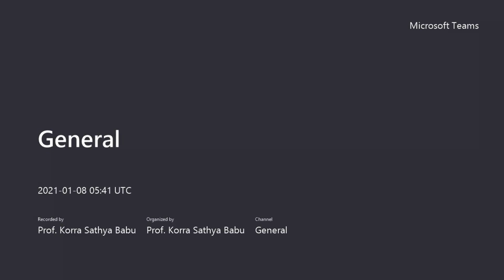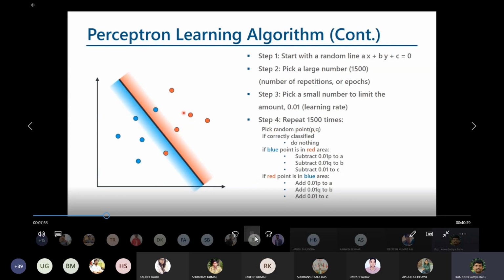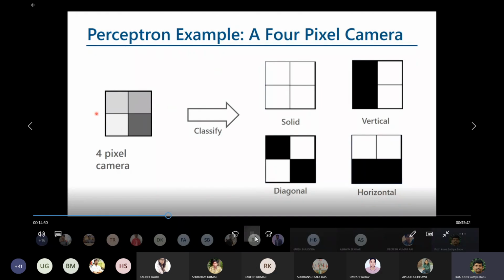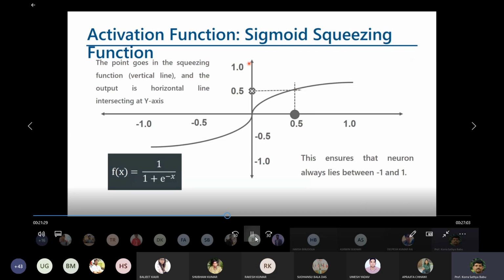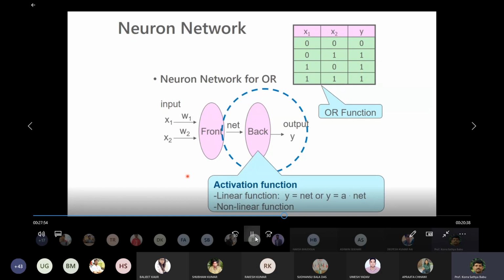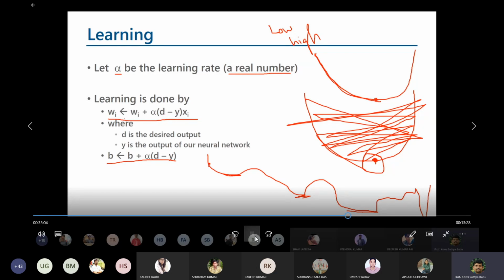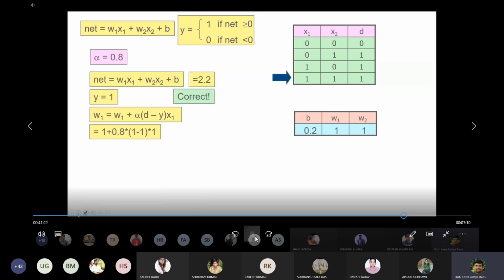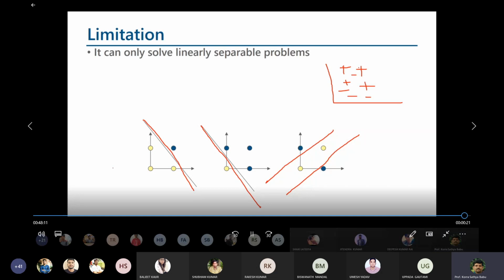Lecture 17 8th jan 2021